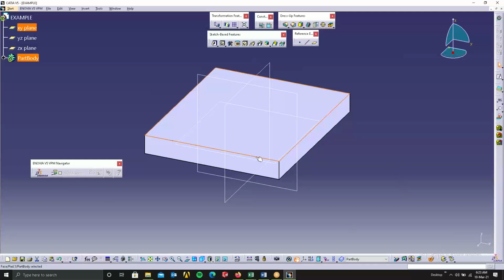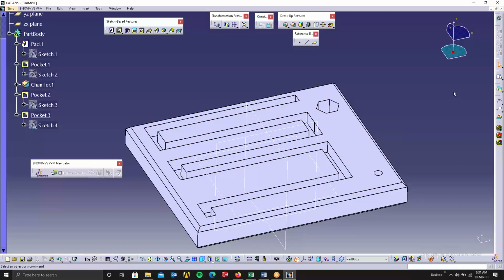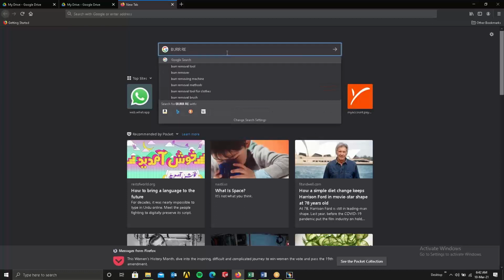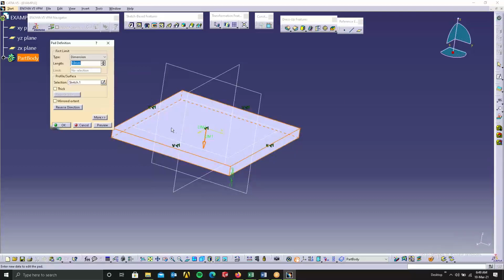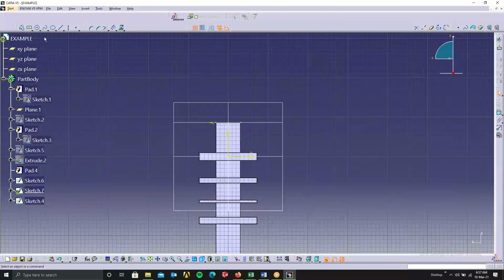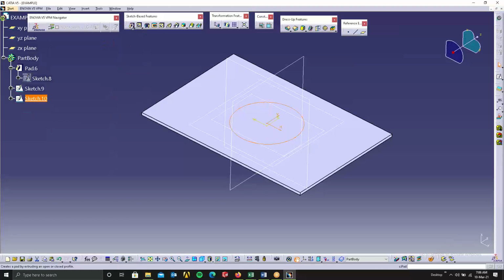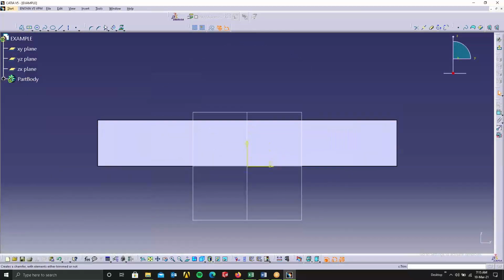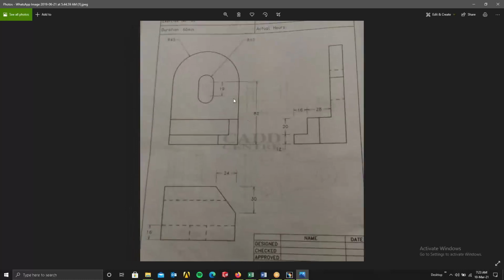CATIA CLASS 8